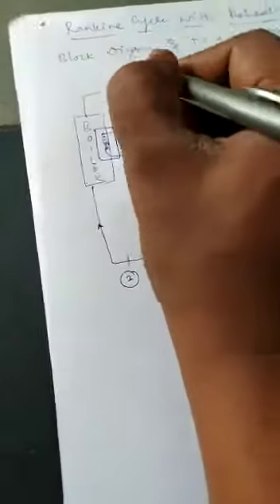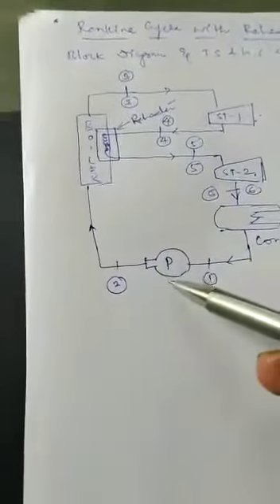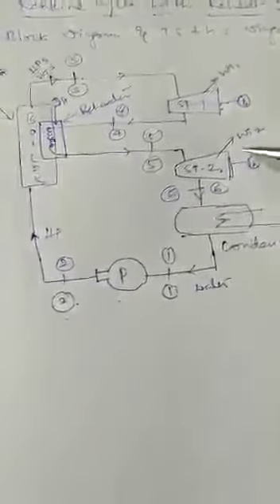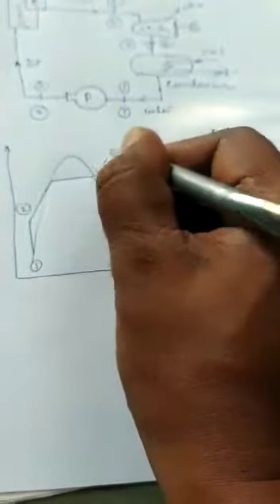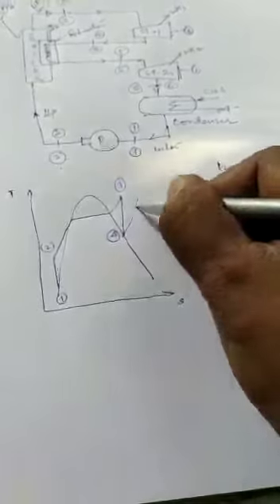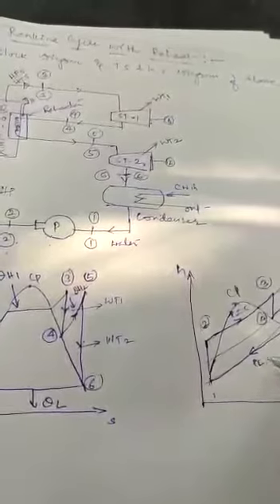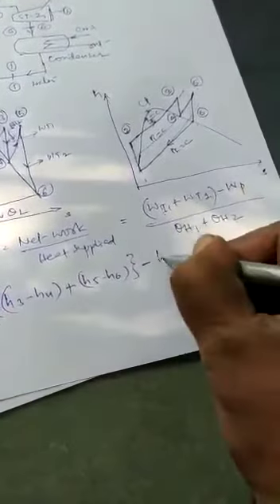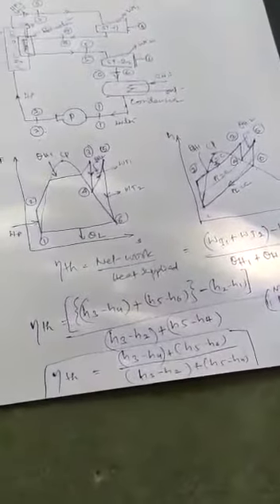Rankine cycle with Reheat.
Video from Vijaykumar G Tiley